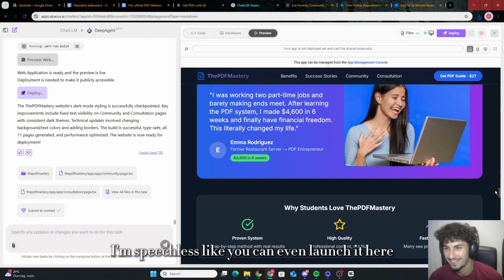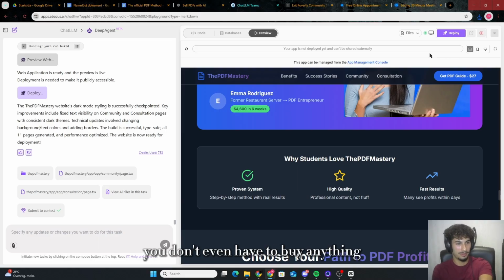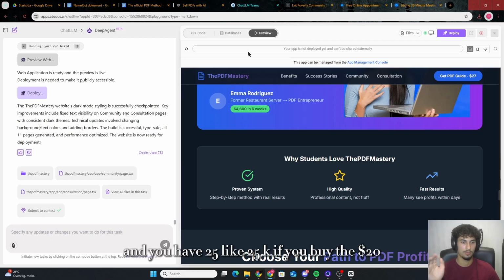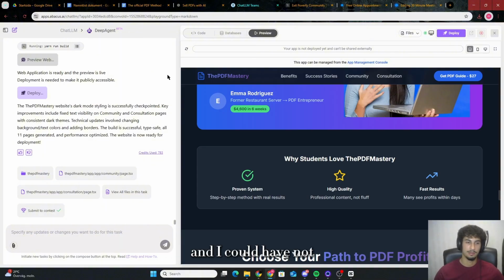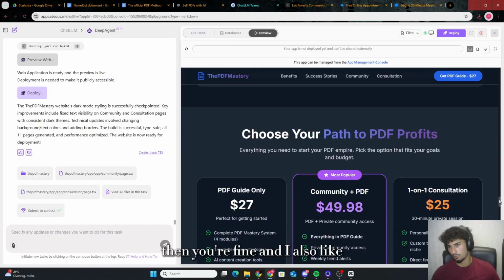I Let DeepAgent Build My Website... Here’s What Happened! (Abacus.ai)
This is crazy, ai will soon take over! Time to adapt and capitalize from it! Join the community and grow!

TRY ABACUS OUT!